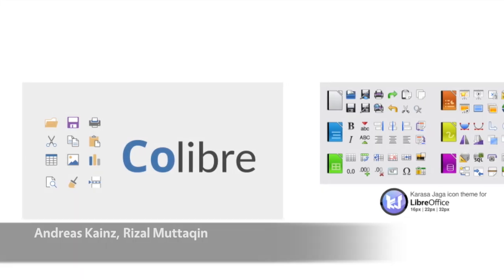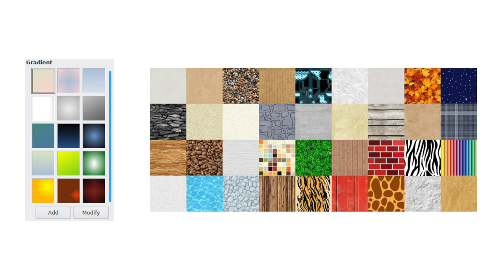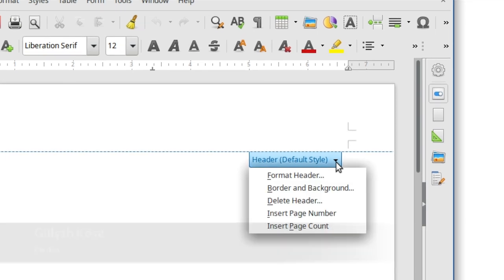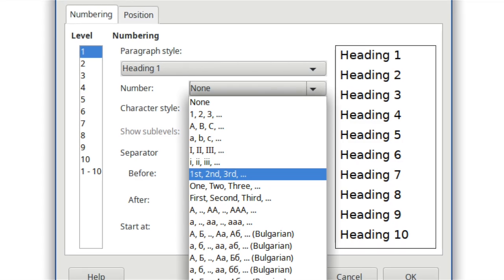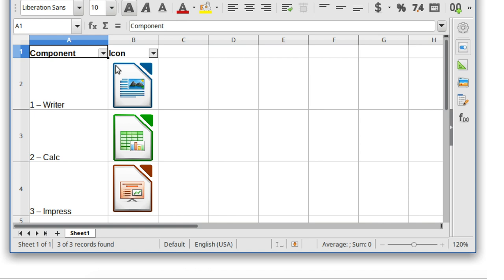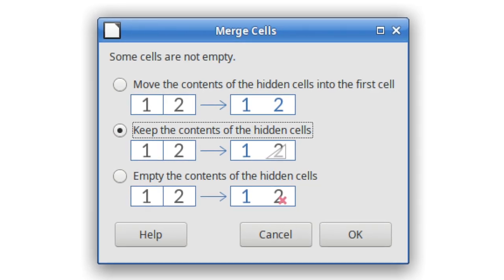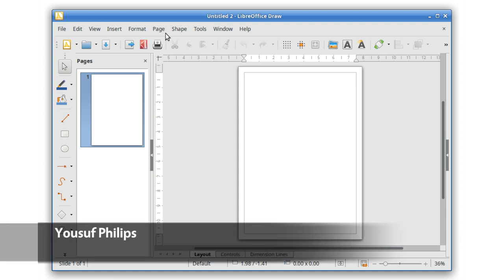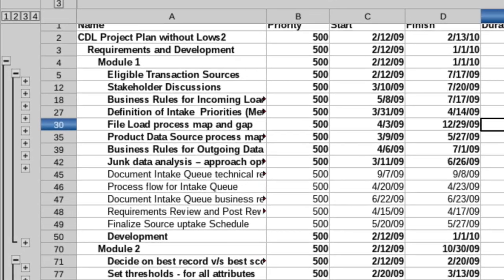LibreOffice 6.1: New Features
Discover the new features in LibreOffice 6.1, the leading free and open source office suite. A big thanks to our donors for helping to fund some of these features!

CREDITS

Image/HTML file and lock icons: Soft Scraps Icons by Hopstarter, CC Attribution-Noncommercial-No Derivate 4.0